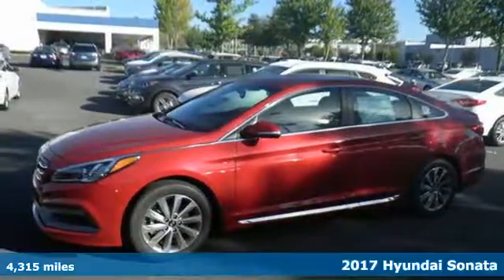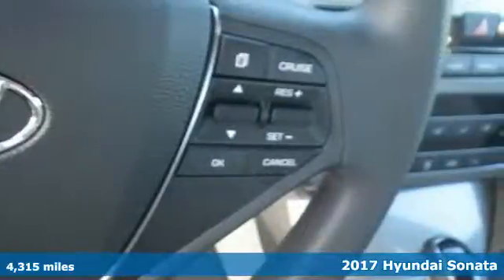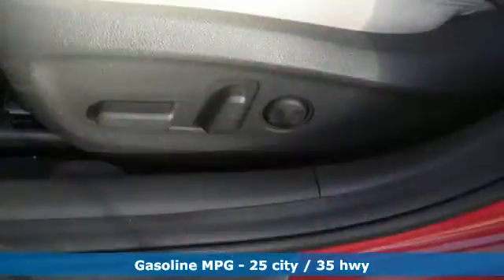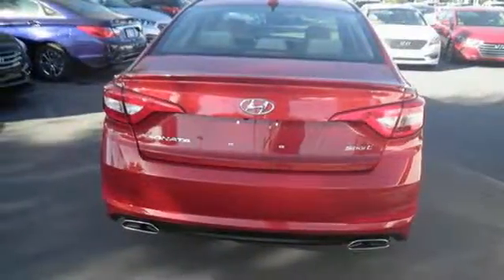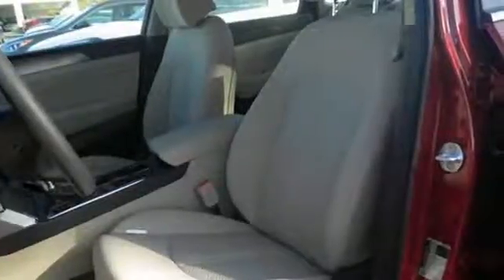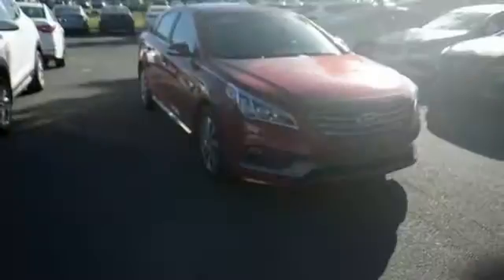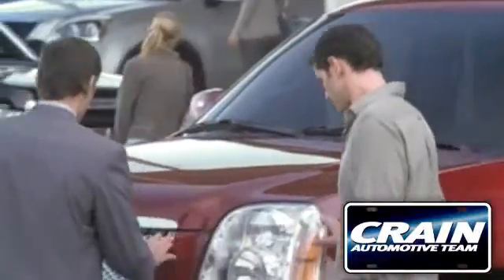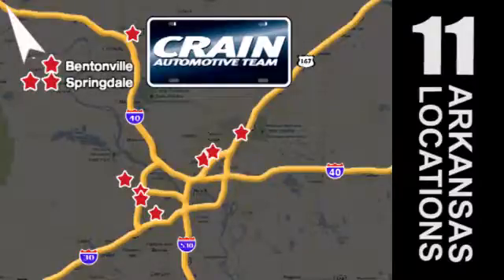New 2017 Hyundai Sonata Little Rock AR Bryant, AR 7HS4031 - SOLD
Year: 2017
Make: Hyundai
Model: Sonata
Engine: 2.4L GDI 4-Cyl Engine
Color: Scarlet Red
Interior: Beige
Stock #: 7HS4031
VIN: 5NPE34AF0HH482636
This 2017 Hyundai Sonata Sport is offered to you for sale by Crain Hyundai of Little Rock. Everyone hates the gas pump. Skip a few gas stations with this super fuel efficient HyundaiSonata. Look no further, you have found exactly what you've been looking for. You've found the one you've been looking for. Your dream car. Just what you've been looking for. With quality in mind, this vehicle is the perfect addition to take home. Every new and pre-owned vehicle is backed by the Crain Commitment, including our 100% low price guarantee, a 100 hour love it or leave it exchange policy, and a 100 year 100,000 mile warranty. The Crain Team's Got 'Em!

Address:
11701 Colonel Glenn Rd